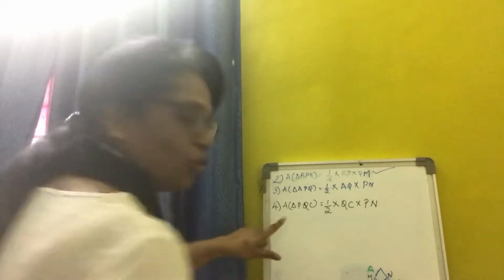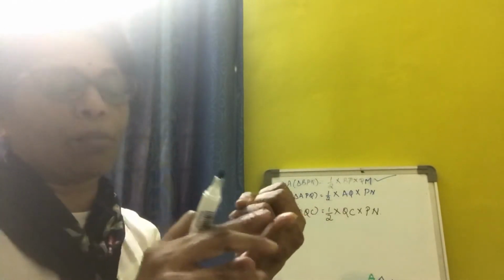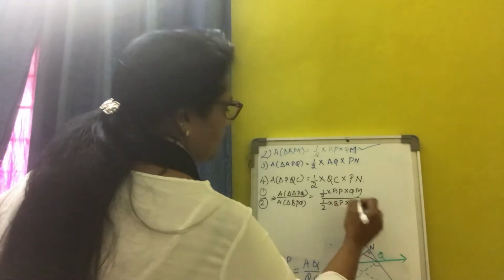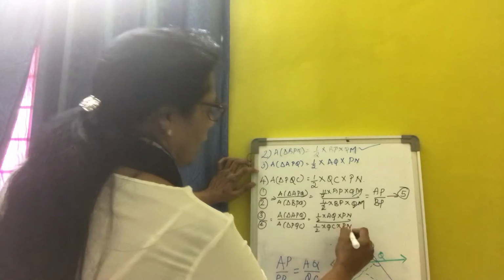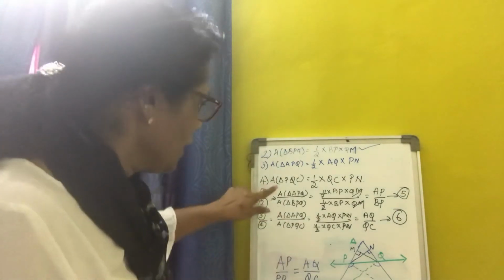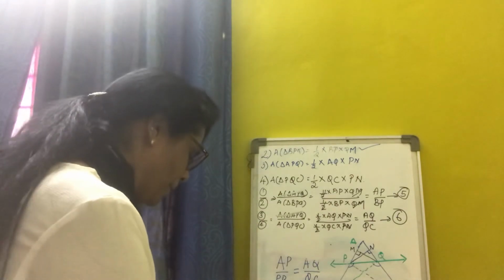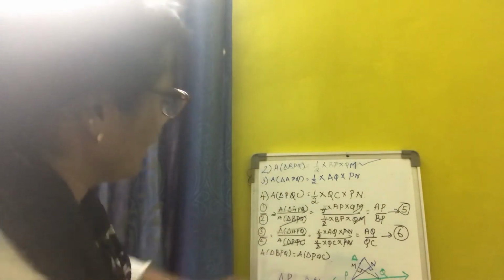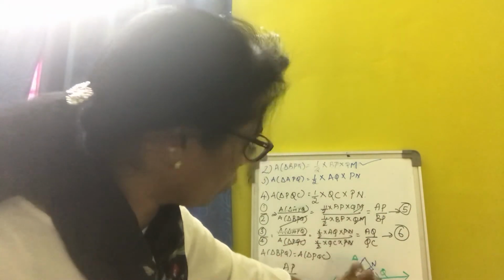BPT part c